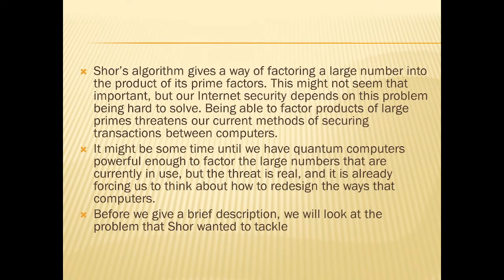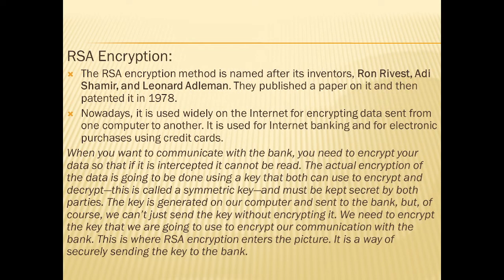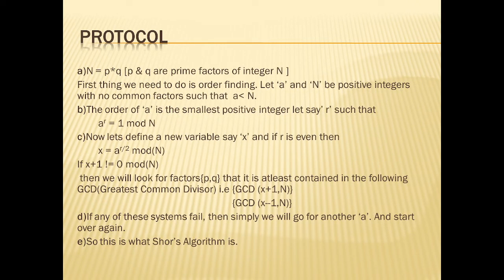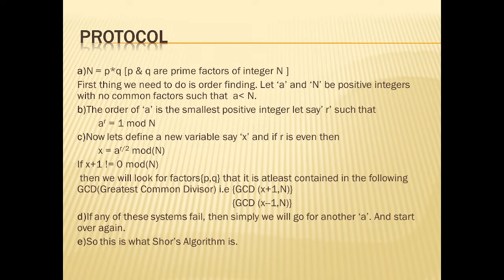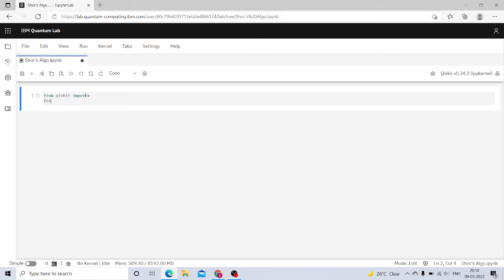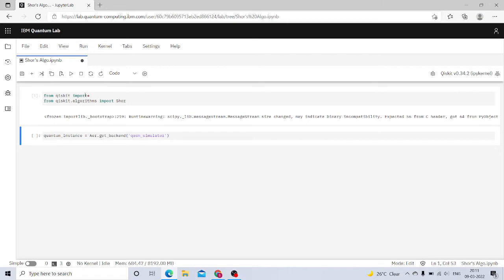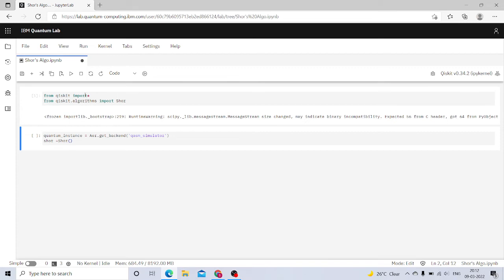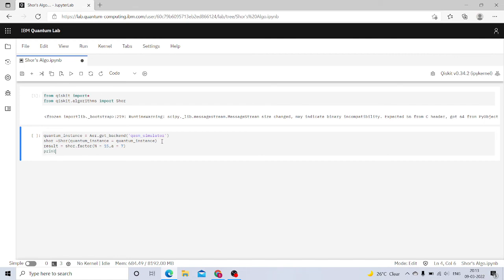Shor's Algorithm | Qiskit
In this video I have discussed Shor's Algorithm and its Qiskit implementation.